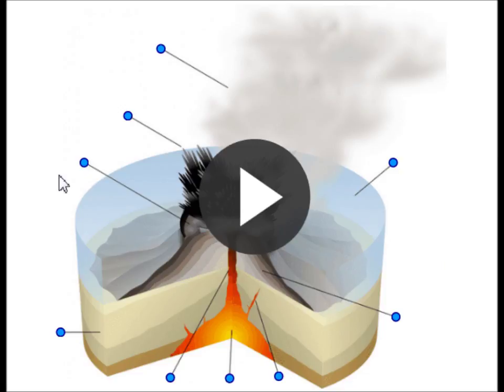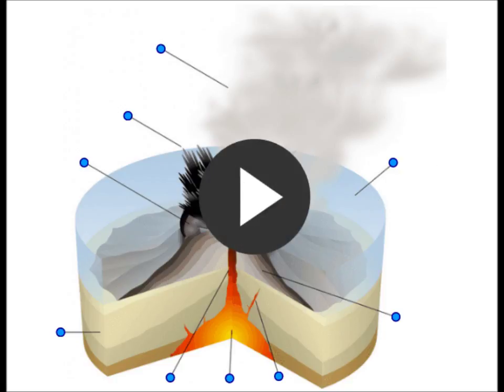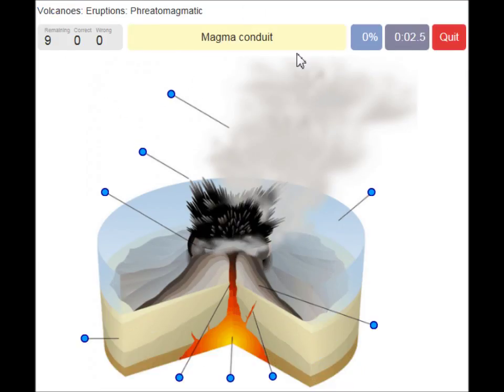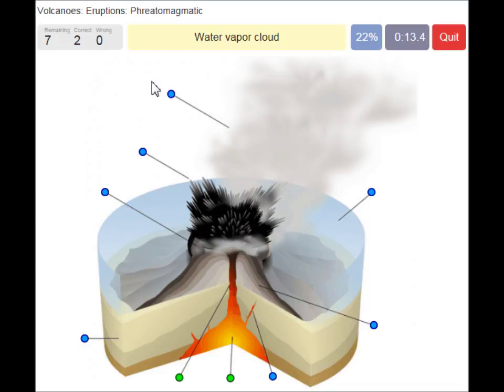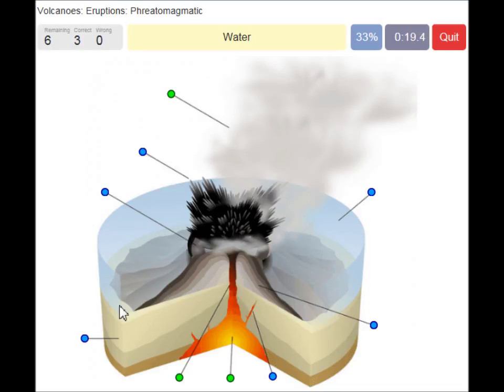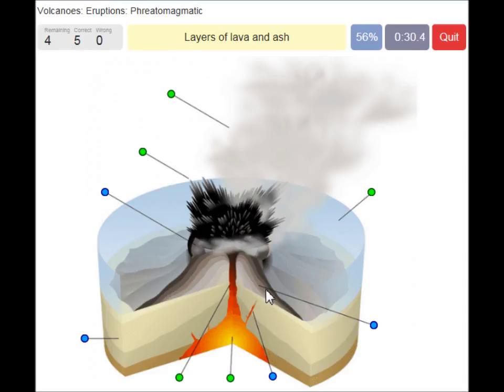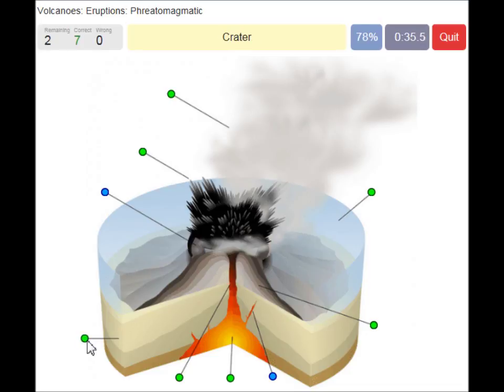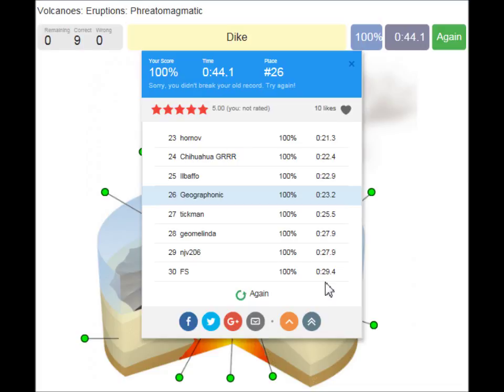Phreatomagmatic eruptions are a result of interaction between water and magma.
Phreatomagmatic eruptions

 are defined as juvenile forming eruptions as a result of interaction between water and magma.
Phreatic eruptions (or steam-blast eruptions) are a type of eruption driven by the expansion of steam. When cold ground or surface water come into contact with hot rock or magma it superheats and explodes, fracturing the surrounding rock and thrusting out a mixture of steam
Фреатомагматические извержения определяются как ювенильные формирования извержений в результате взаимодействия между водой и магмой.
Фрагментное извержение. Извержения (или всплески пара) - это тип извержения, вызванный расширением пара. Когда холодная или поверхностная вода контактирует с горячей горной породой или магмой, она перегревается и взрывается, разрывая окружающую породу и вытесняя смесь пара
وتعرف الثورات الفريتومغماتية بانفجارات تشكيل الأحداث نتيجة للتفاعل بين الماء والصهارة.
انفجارات فريتية.الانتفاضات الفطرية (أو الانفجارات الانفجار البخاري) هي نوع من اندلاع مدفوعا التوسع في البخار. عندما تتلامس الأرض الباردة أو المياه السطحية مع الصخور الساخنة أو الصهارة فإنه سوبيرهيتس وينفجر، وكسر الصخور المحيطة بها وتوجيه مزيج من البخار
Letusan freatomagmatik didefinisikan sebagai erupsi pembentukan remaja sebagai hasil interaksi antara air dan magma.
Letusan freatik. Letusan dahsyat (letusan semburan uap) adalah jenis letusan yang didorong oleh perluasan uap. Ketika tanah dingin atau air permukaan bersentuhan dengan batu panas atau magma, ia memanas dan meledak, mematahkan batu di sekitarnya dan menyodorkan campuran uap.
噴火性噴火は、水とマグマとの相互作用の結果としての少年形成噴火と定義される。
火山噴火。噴火噴火（または蒸気噴火噴火）は、蒸気の膨張によって引き起こされる噴火の一種です。冷たい地面または地表の水が熱い岩やマグマと接触すると、それは過熱して爆発し、周囲の岩石を破砕し、蒸気の混合物を押し出す
물리 화성 분출은 물과 마그마의 상호 작용으로 인해 청소년 형성 분출로 정의됩니다.
Phreatic Eruption.Phreatic eruptions (또는 steam-blast eruptions)은 증기의 팽창에 의해 야기되는 일종의 분출입니다. 차가운 땅이나 지표수가 뜨거운 암석 또는 마그마와 접촉하게되면 과열되고 폭발하여 주변 암석을 파쇄하고 증기의 혼합물을 밀어 낸다.
Ang mga pagbuga sa Phreatomagmatic gihulagway isip mga juvenile forming eruptions isip resulta sa interaksyon tali sa tubig ug magma.
Ang Eruption sa Phreatic. Ang mga pagbuto sa kusog nga hangin (o pagbuga sa alisngaw) usa ka matang sa pagbuto nga gipadagan sa pagpadako sa alisngaw. Sa diha nga ang bugnaw nga yuta o sa ibabaw nga tubig mahilakip sa mainit nga bato o magma kini superbatas ug mosulbong, nagbungkag sa palibut nga bato ug nagsabwag sa sinagol nga alisngaw
Les éruptions phroméromagmatiques sont définies comme des éruptions juvéniles résultant de l'interaction entre l'eau et le magma.
Éruption phréatique.Les éruptions pyrrhéiques (ou éruptions de vapeur-explosion) sont un type d'éruption entraînée par l'expansion de la vapeur. Lorsque le sol froid ou l'eau de surface entrent en contact avec de la roche chaude ou du magma, elle se surchauffe et explose, fracturant la roche environnante et projetant un mélange de vapeur
Las erupciones freatomagmáticas se definen como erupciones formadoras de juveniles como resultado de la interacción entre el agua y el magma.
Erupción freática. Las erupciones eruptivas (o erupciones por chorro de vapor) son un tipo de erupción impulsada por la expansión del vapor. Cuando el suelo frío o el agua superficial entran en contacto con roca caliente o magma, se sobrecalienta y explota, fracturando la roca circundante y expulsando una mezcla de
जल और मैग्मा के बीच बातचीत के परिणामस्वरूप प्रस्फुटिकात्मक विस्फोट को किशोरों के रूप में परिभाषित किया जाता है।
फुफ्फुस विस्फोट। भौतिक विस्फोट (या भाप विस्फोट विस्फोट) भाप के विस्तार से प्रेरित एक प्रकार का विस्फोट हैं। जब ठंडे जमीन या सतह का पानी गर्म रॉक या मैग्मा के साथ संपर्क में आ जाता है तो यह सुपरहेट होता है और फट पड़ता है, आसपास के रॉक को भंग करना और भाप का मिश्रण